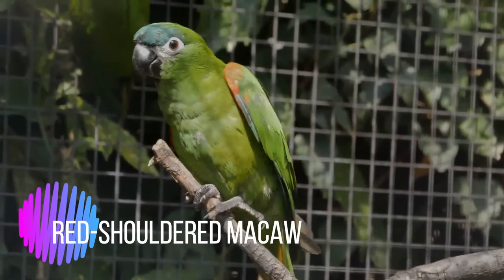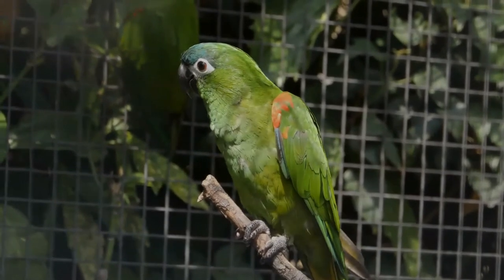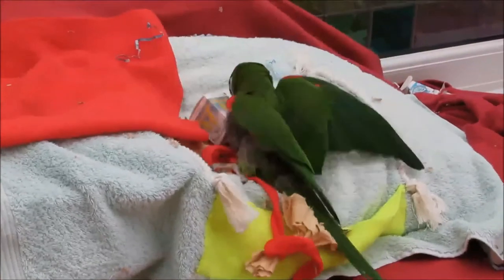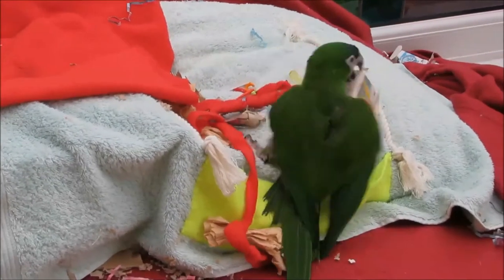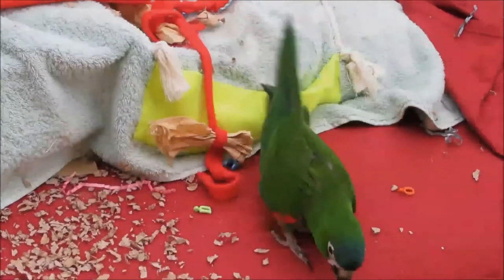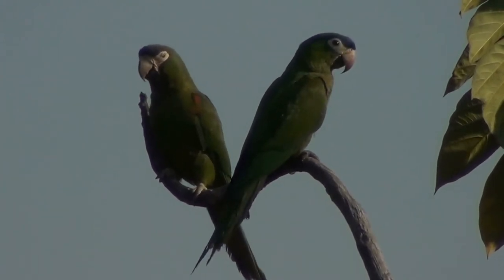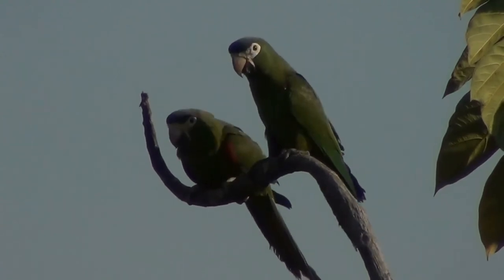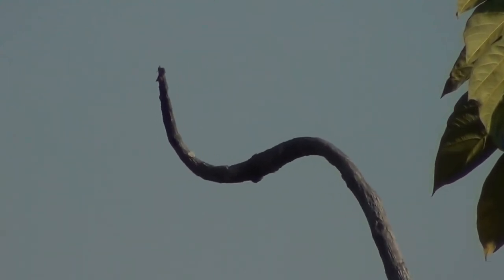Red-shouldered Macaw facts 🦜 Smallest Macaw 🦜 native to Brazil Guianas Bolivia Venezuela Peru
birddocumentary red-shouldered macaw documentary facts
The red-shouldered macaw is a small green South American parrot, a member of a large group of Neotropical parrots called macaws. The species is named for the red coverts on its wings. It is the smallest macaw. It is native to the tropical lowlands, savannah, and swamplands of Brazil, the Guianas, Bolivia, Venezuela, and far south-eastern Peru.
They are frequently bred in captivity for the pet trade, where they are sometimes described as mini-macaws.
Like all macaws, it has a long narrow tail and a large head. It has bright green feathers on the body, with dark or slate blue feathers on the head just above the beak. The wings and tail have feathers that are bright green above and olive-green below. The leading edges of the wings, especially on the underside, are red. Their eyes are orange, and the skin around the eyes is white without feathers, just as in the larger macaws. This bare patch of facial skin is smaller in proportion to the head than the one seen in most larger macaws.
They are very kind natured. Their personality is similar to the large macaws.
It nests in a hole in a tree. There are usually three or four white eggs in a clutch. The female incubates the eggs for about 24 to 26 days, and the chicks fledge from the nest about 54 days after hatching.